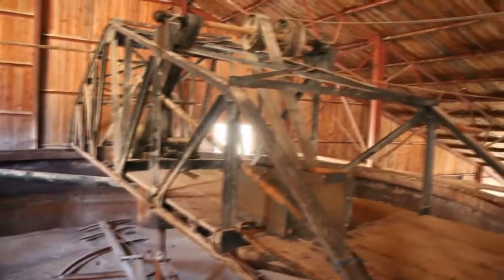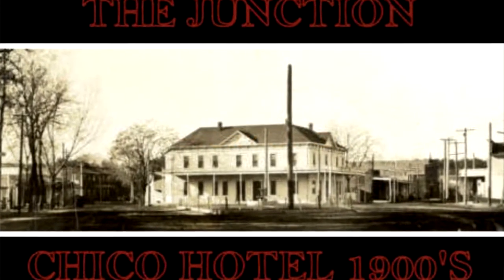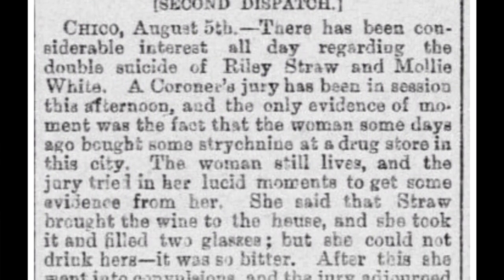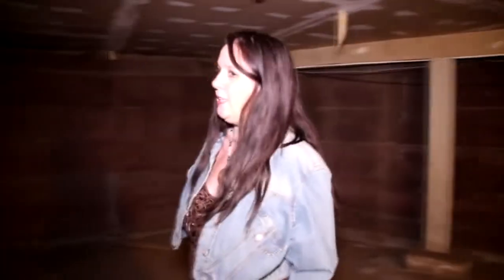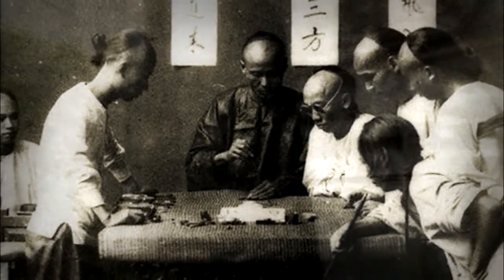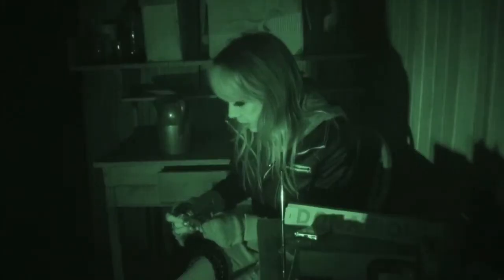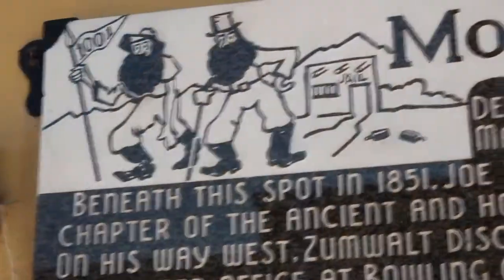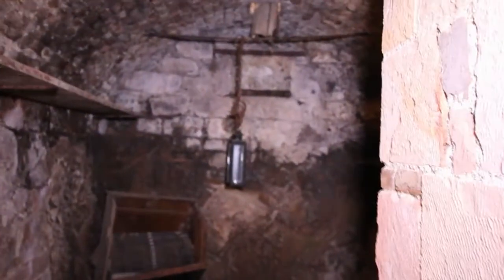West Coast Haunts (2020)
A look at four locations on the west coast known for hauntings.